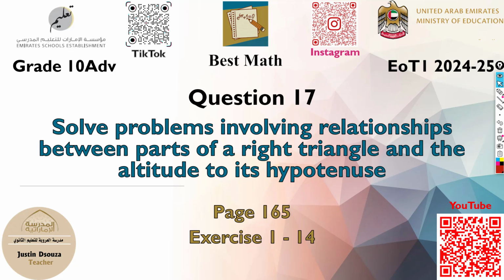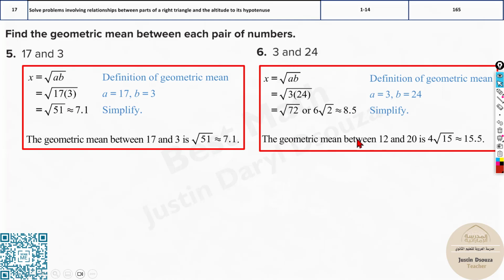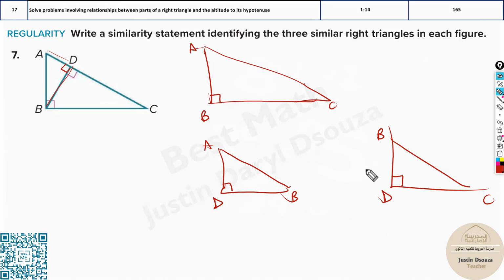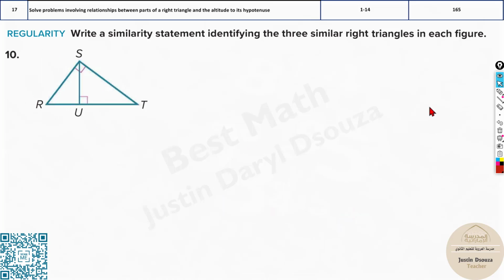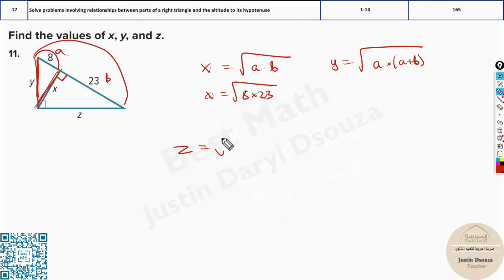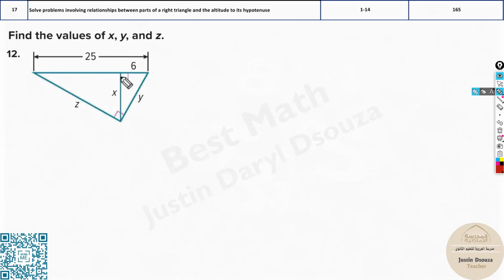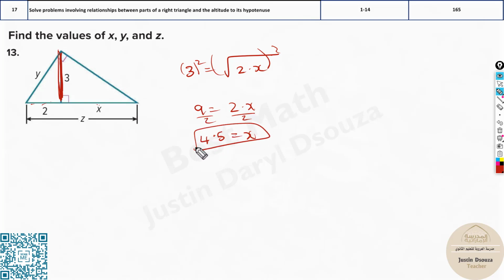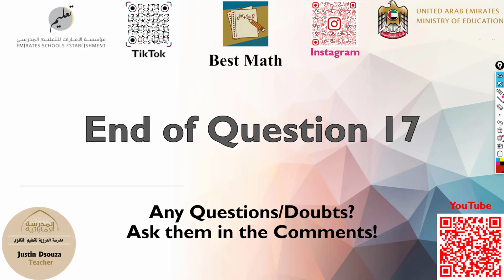Geometric mean and relationship between altitude and hypotenuse | Q17 P2 | 10A | EoT1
G10A Question 17 Solve problems involving relationships between parts of a right triangle and the altitude to its hypotenuse.